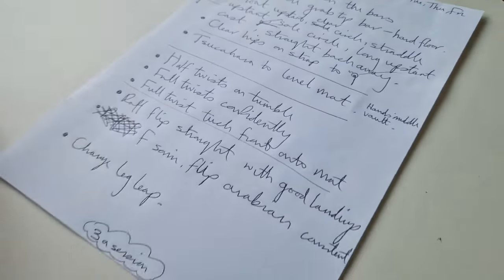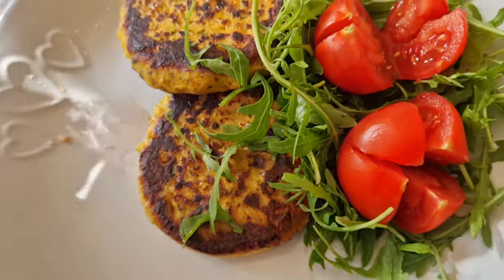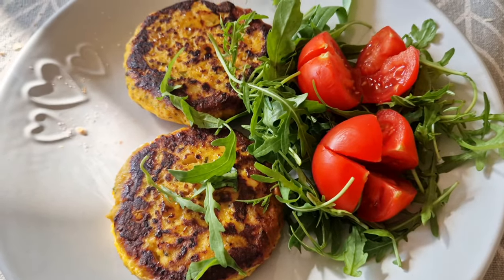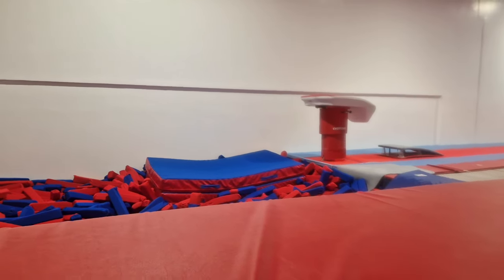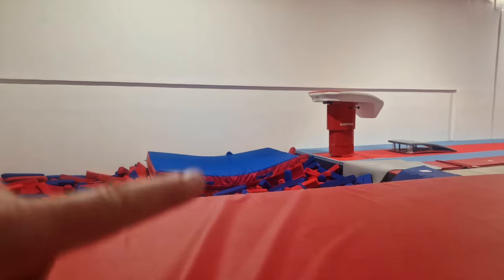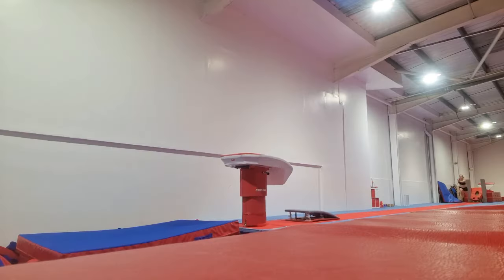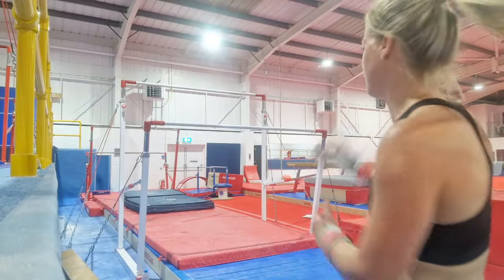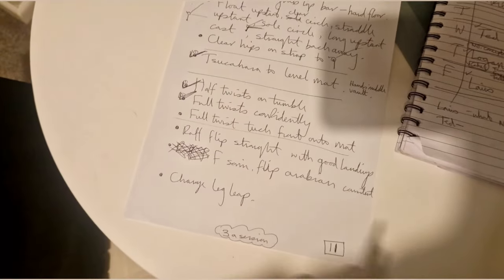Episode 9: Vlog, A day in the life of a 40 year old gymnast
What a day!